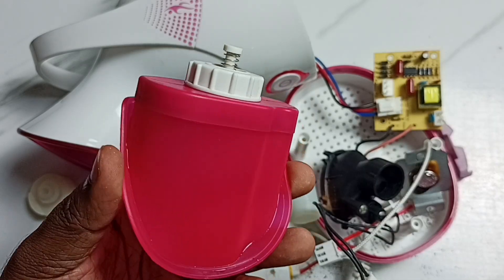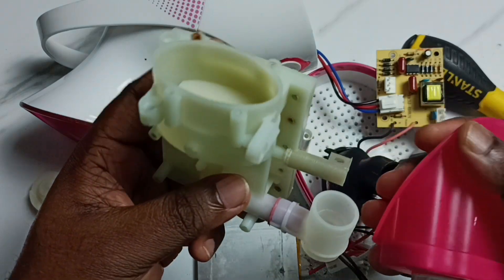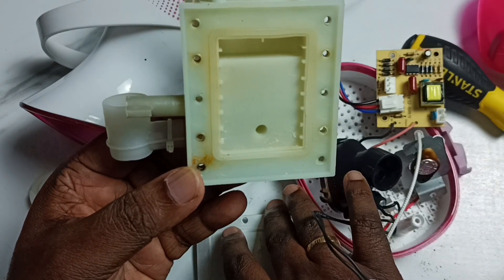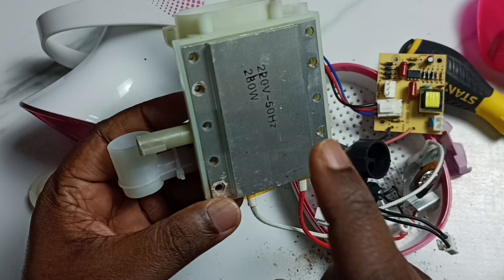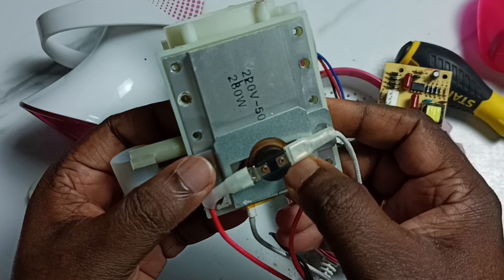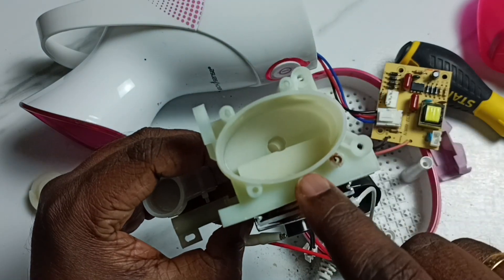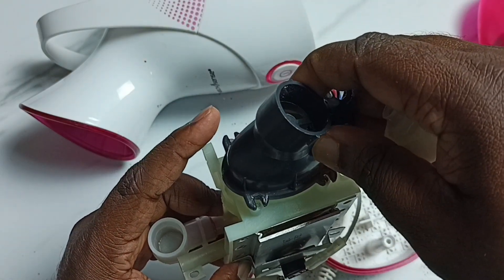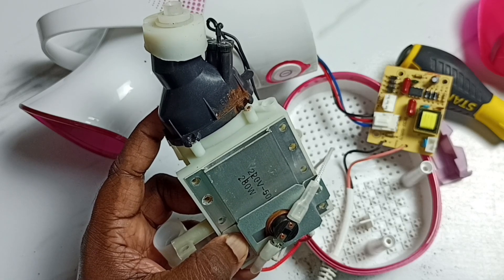Internal Working of HealthSense Nano Cure Ionic Vaporizer, Steamer | How It Heats & Produces Steam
Internal Working of HealthSense Nano Cure Ionic Vaporizer, Steamer | How It Heats & Produces Steam. In this in-depth video, we explore the internal working mechanism of the HealthSense Nano Cure FS 550 steamer and vaporizer. Learn exactly how this advanced HealthSense Steamer for Cold & Cough, Vaporizer & Steamer for Face steam, Steam Inhaler & Vaporizer Machine with Nano-Ionic Technology, UV Steam Sterilization, Fast Mist in 50 sec, Aroma Diffuser Tray & 1 Year Warranty - Nano-Cure FS 550 heats water, generates fine nano-ionic steam, and delivers fast mist output within 50 seconds. We’ll break down every essential component inside the device—including the heating plate, thermal control switch, UV sterilization bulb, and aroma tray—to show how they work together to create hygienic, soothing, and skin-friendly vapor. This guide helps users understand not just how the Nano Cure FS 550 functions but also how to maintain it for long-lasting performance and consistent steam output. Whether you use it for cold and cough relief, facial steaming, or aromatherapy, this explanation video will help you get the best out of your device.
If you enjoy learning how tech and wellness devices work, don’t forget to LIKE this video, COMMENT your thoughts or questions below, and SUBSCRIBE for more detailed repair guides, teardown videos, and performance insights on HealthSense and other wellness gadgets.

HealthSense Nano Cure FS 550 internal working, how HealthSense steamer heats water, HealthSense vaporizer steam process, HealthSense Nano Cure heating plate, nano ionic steam technology explained, HealthSense steamer UV sterilization, HealthSense FS 550 internal parts, vaporizer heating system, HealthSense steamer mechanism, Nano Cure FS 550 internal view, HealthSense Nano Cure teardown, HealthSense vaporizer working principle, Nano Cure FS 550 repair and maintenance, HealthSense Steamer for Cold & Cough, Vaporizer & Steamer for Face steam, Steam Inhaler & Vaporizer Machine with Nano-Ionic Technology, UV Steam Sterilization, Fast Mist in 50 sec, Aroma Diffuser Tray & 1 Year Warranty - Nano-Cure FS 550, HealthSense steam generation, vaporizer internal function, Nano Cure FS 550 operation, HealthSense nano ionic steamer explained, HealthSense internal design